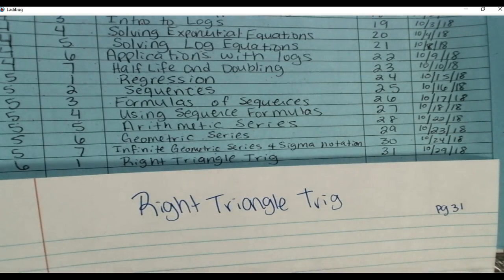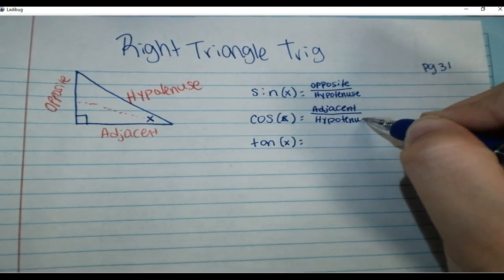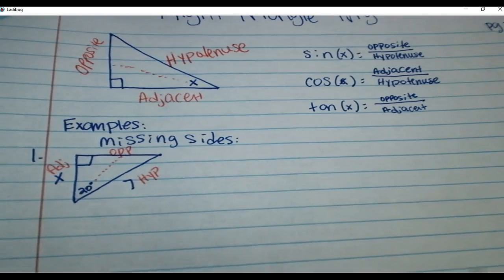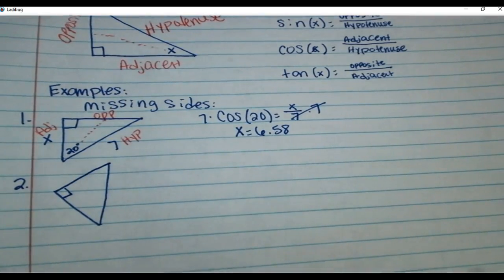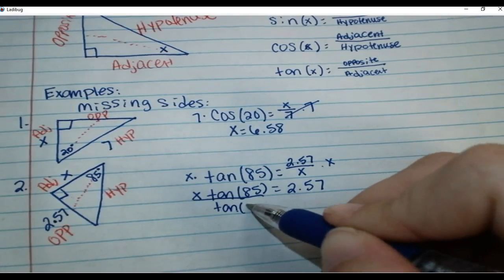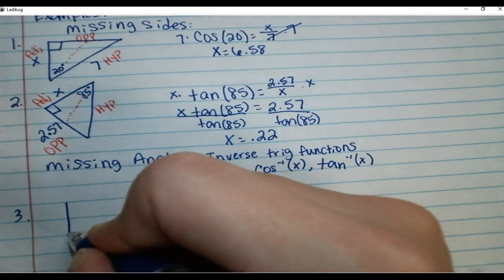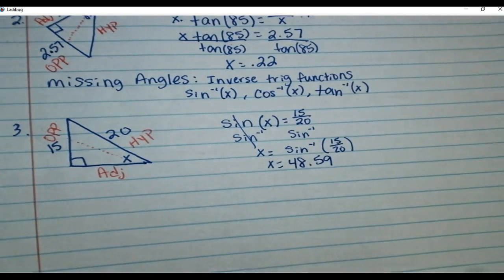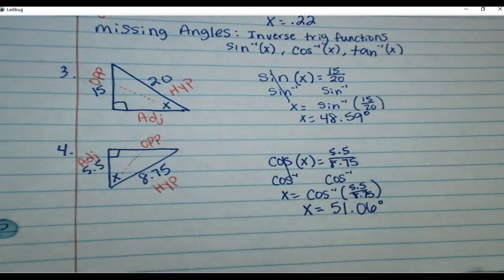Right Triangle Trig Functions